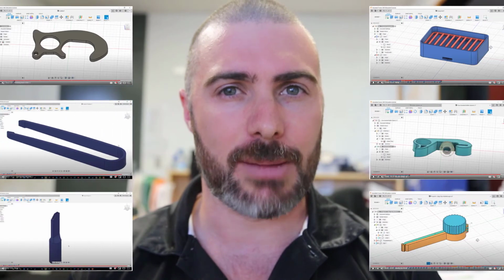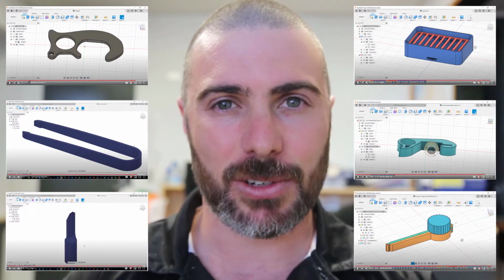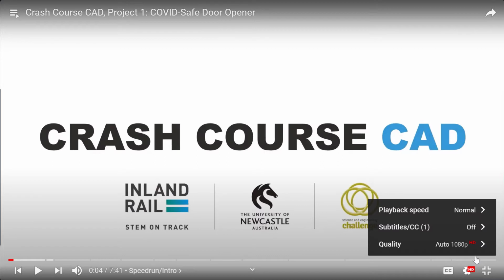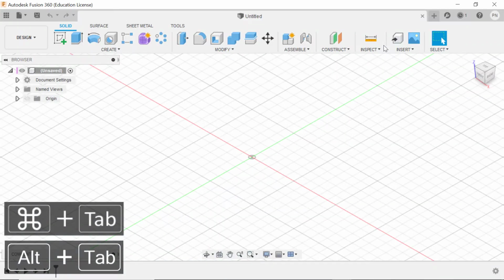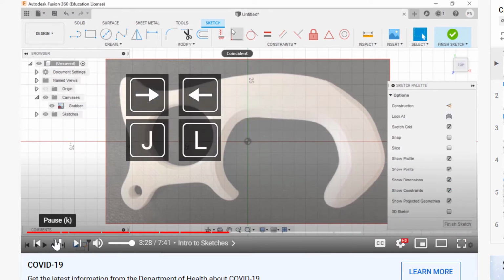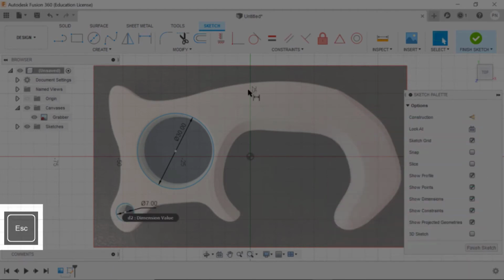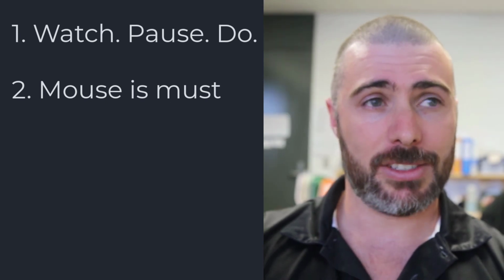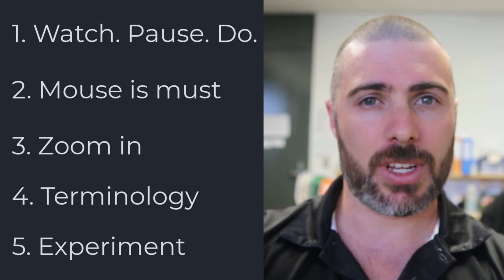Crash Course CAD Phase 1 Introduction - Watch me first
Welcome to Crash Course CAD!

This video will set you up for the optimal learning experience as you launch into Fusion 360 for the first time. Glad to have you on board!

Chapters:
00:00​ Intro Sequence
00:09​ Phase 1 Outline and Learning Objectives
00:26​ Required equipment
00:39​ How to progress through the videos
01:11​ How to skip to relevant parts of each video
01:30​ Fixing your resolution
01:38​ How to quickly swap between the video tutorials and Fusion 360 with one monitor
01:47​ Handy YouTube shortcuts
02:00​ Structure of the videos
02:10​ Keyboard callouts and useful annotations
02:30​ Top 5 tips for learning CAD